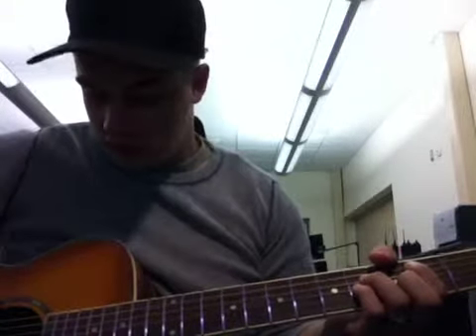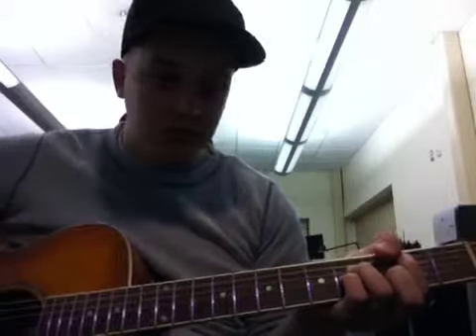Coldplay - Green Eyes guitar lesson